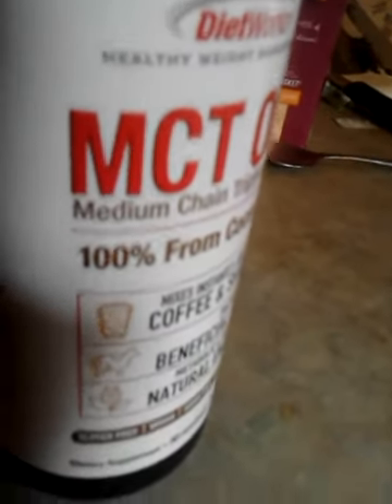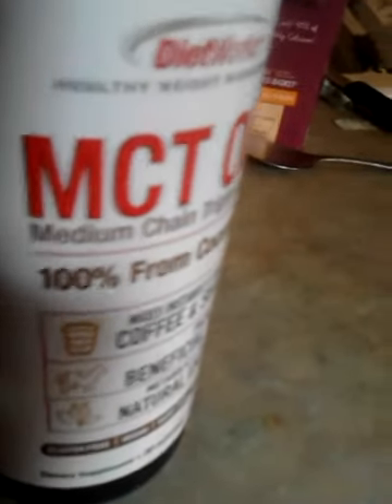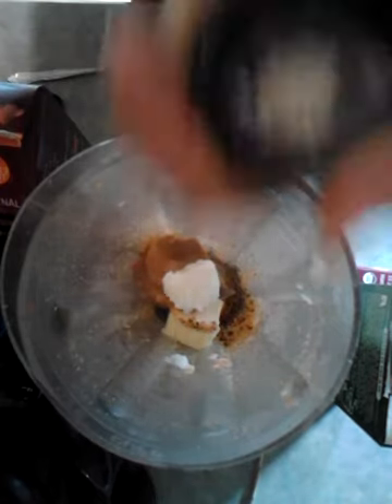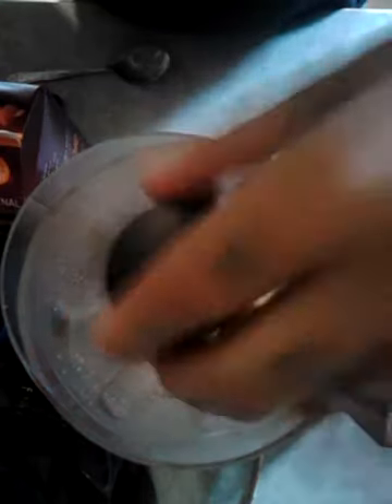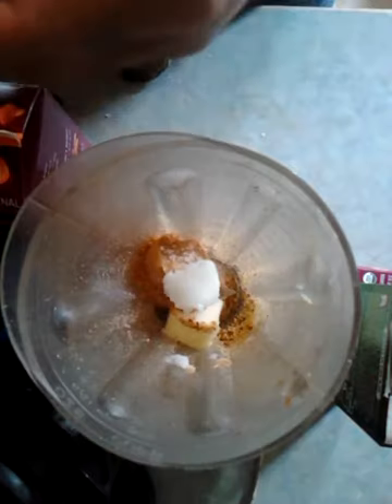how i make my keto peanut butter coffee